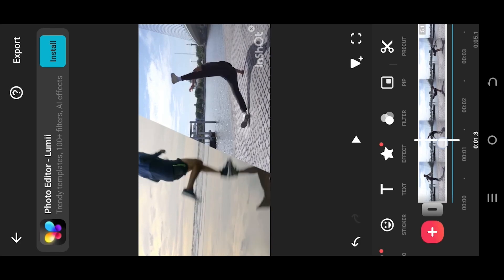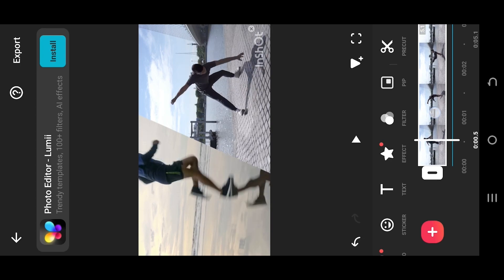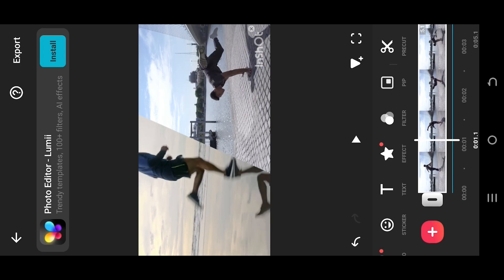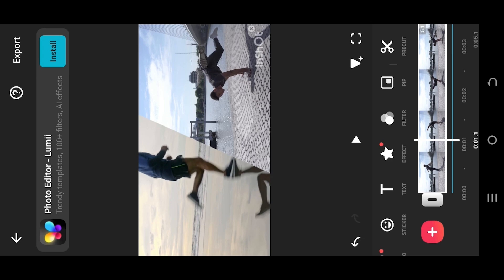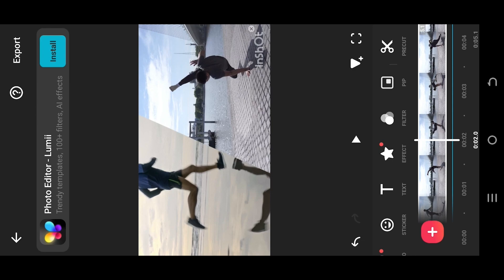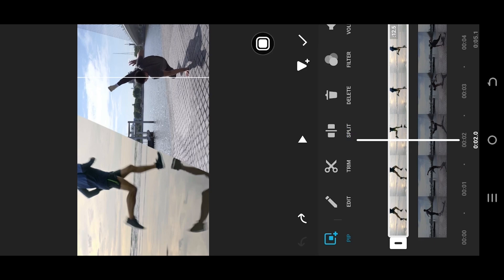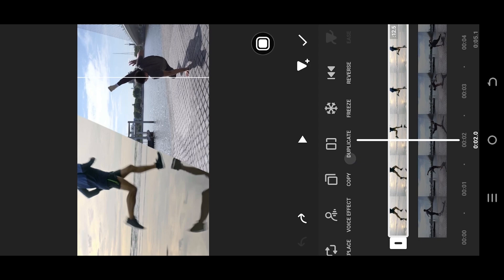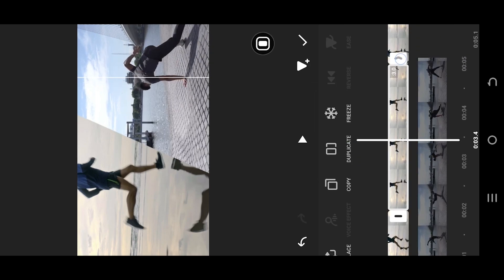How to Freeze or Hold Frame | InShot Tutorial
In this tutorial, I will show you how to freeze specific frame of your video clip, also known as holding a frame, using the "InShot" video editor. This is a beginner-friendly video editing tutorial for "InShot".